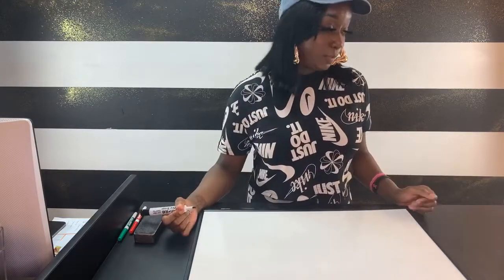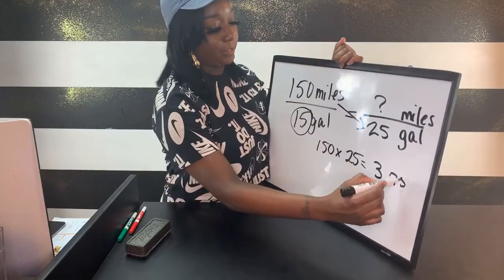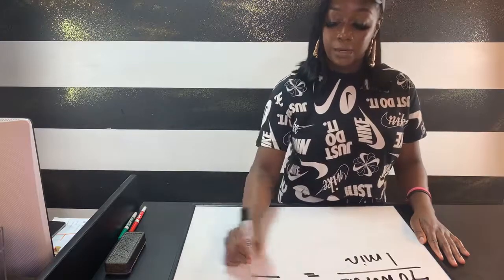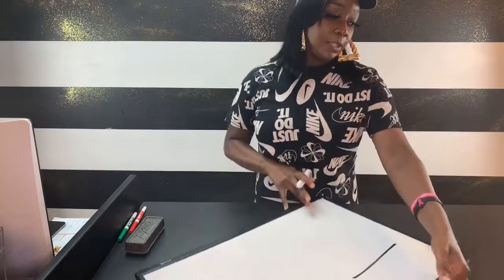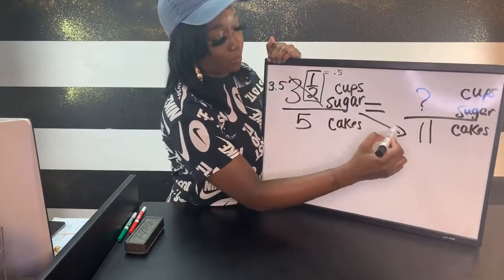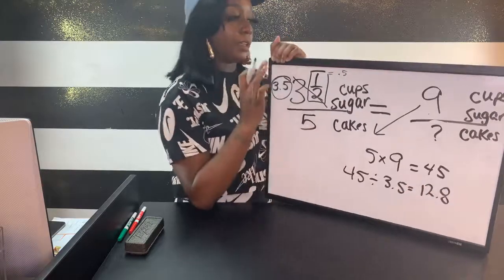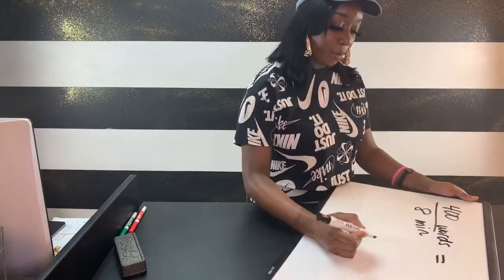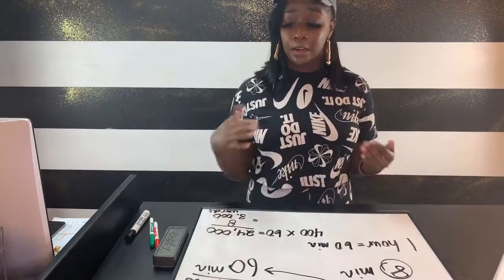ATI TEAS MATH 2025: Real World Problems Involving Proportions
Enjoy an in-depth review for the atiteas featuring wordproblems with proportions